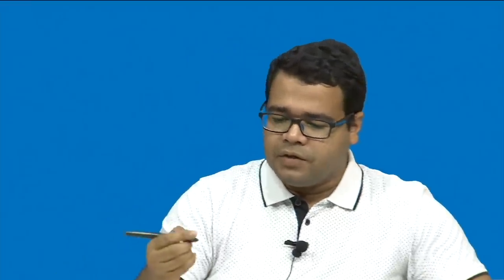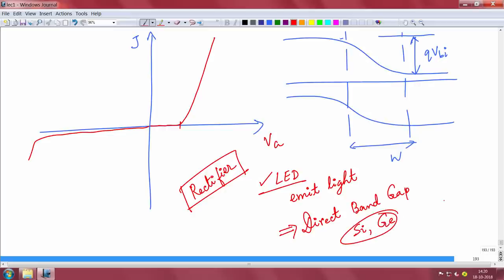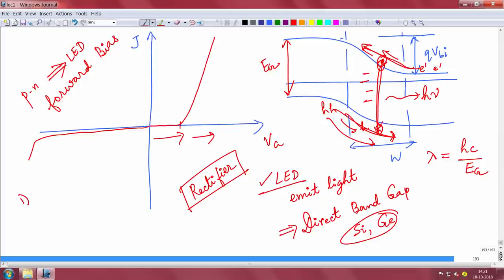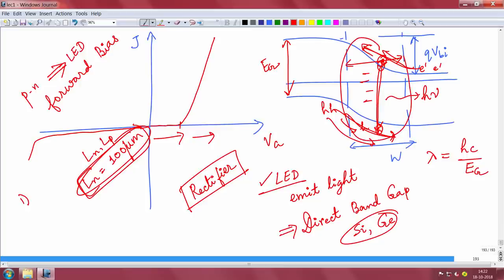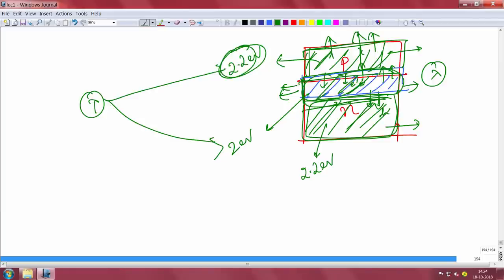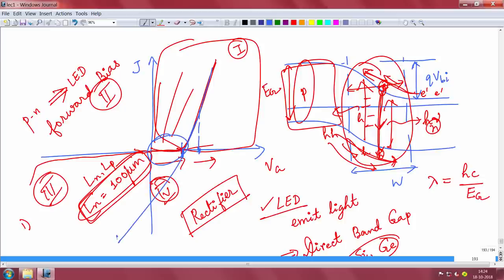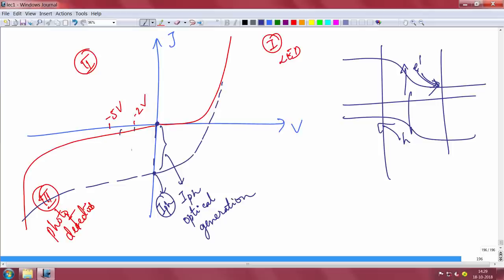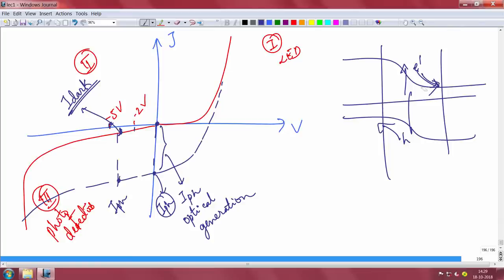Application of p-n junctions